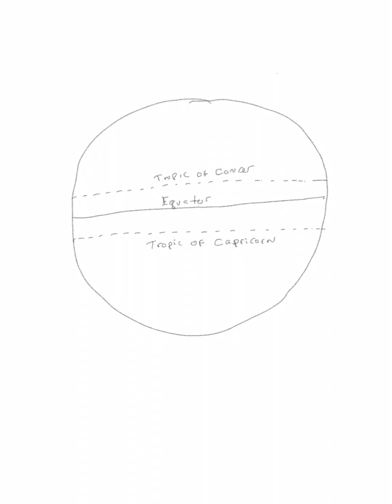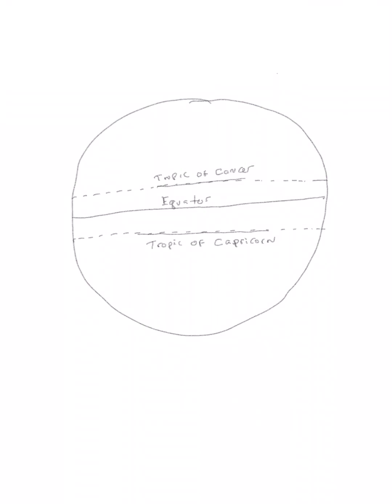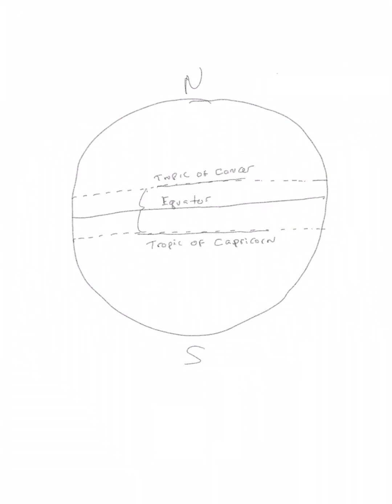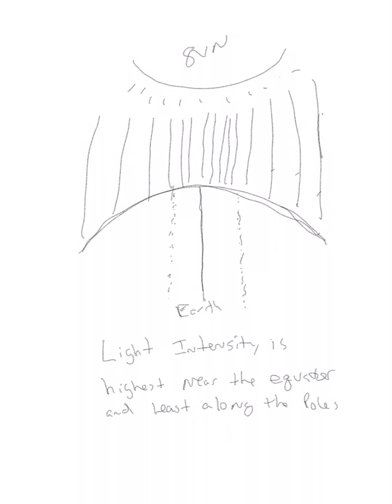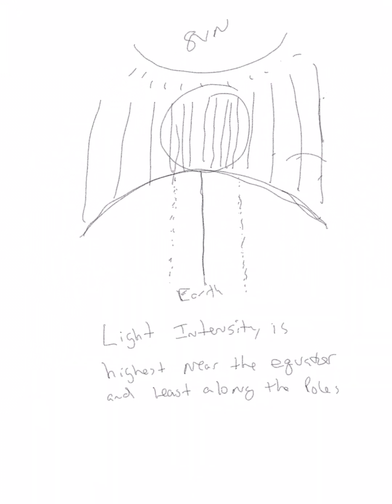light intensity and biomes